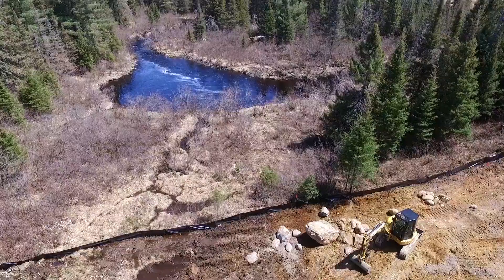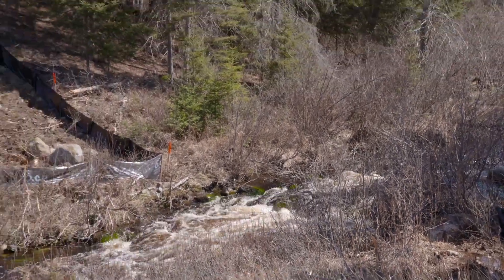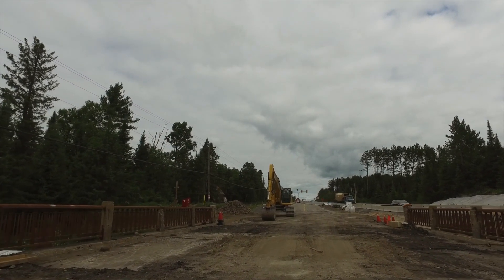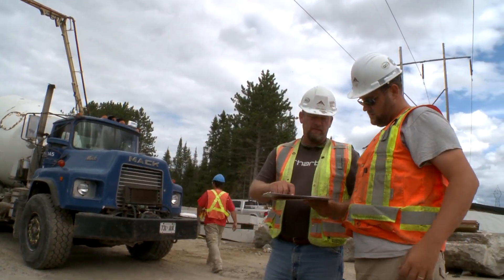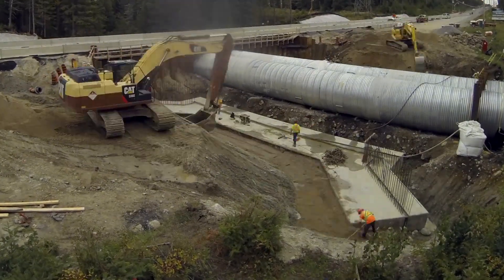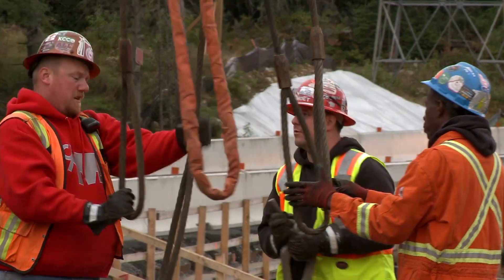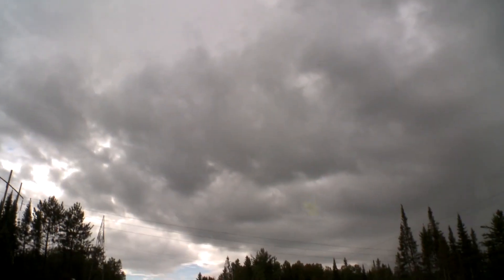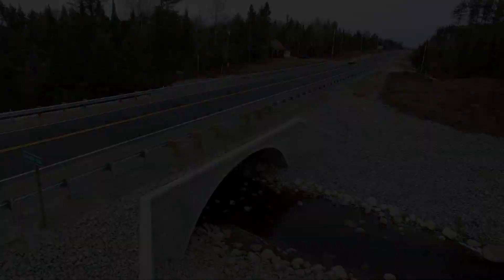The Miller Group: Duchesnay Creek Design Build on Hwy 11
Overview of the the Duchesnay Creek Bridge replacement in North Bay Ontario on Hwy 11. An Arch Culvert system replaces the 60 year old bridge on this vital gateway to the North.